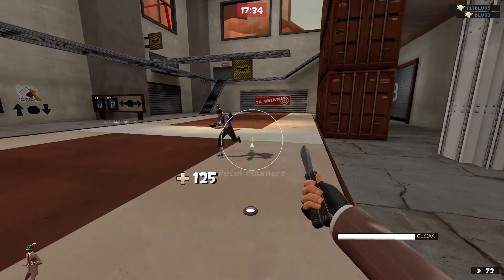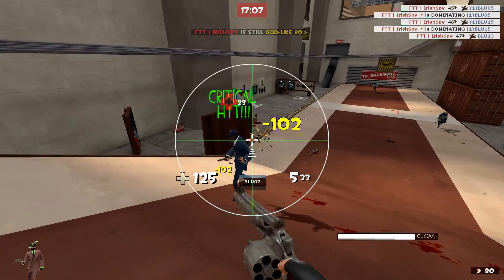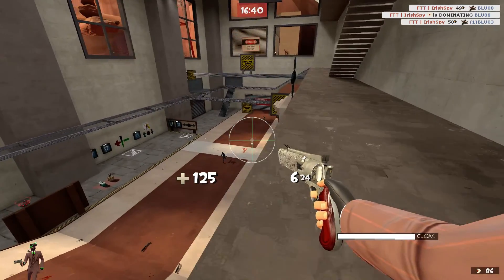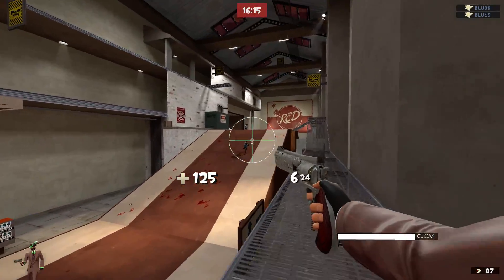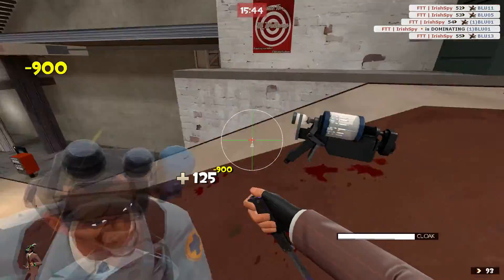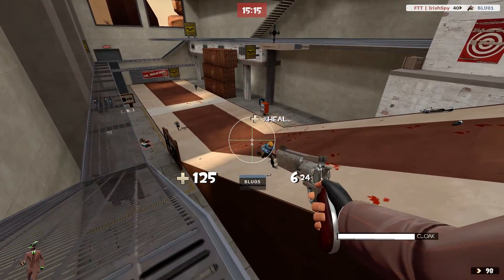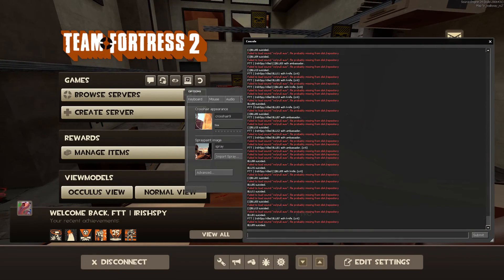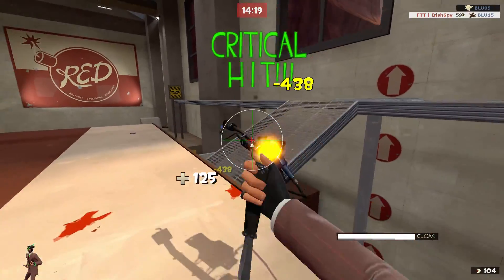[60FPS] Ambassador Custom Crosshair!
Hey guys! I am out of a video editor right now so I apologize in advance for the poor quality of the video :/
However, I still wanted to make content for you guys, sooo I decided to make a custom TF2 crosshair! I took inspiration for the crosshair from Sniper's rifle scope in TF2. I hope you guys like it, and if you do... could you spare a like? (ᵔᴥᵔ)

I think the hud was EVE Hud which can be found here if it is up to date: huds.tf